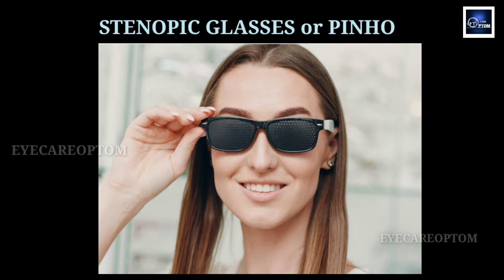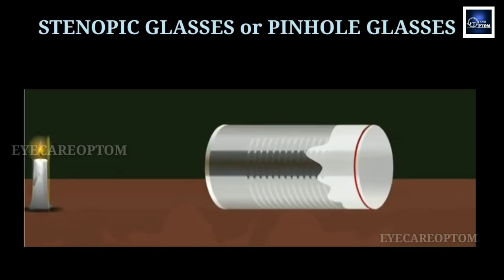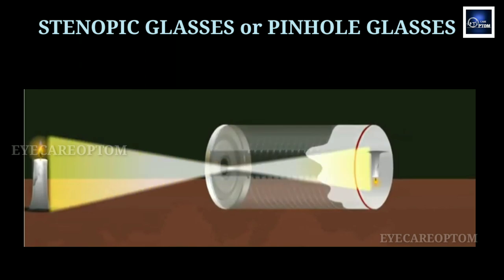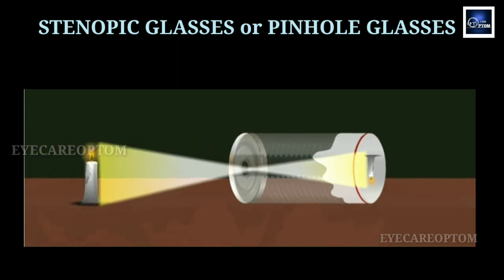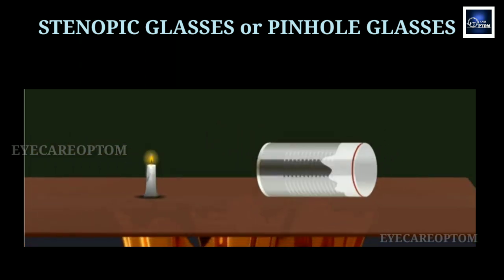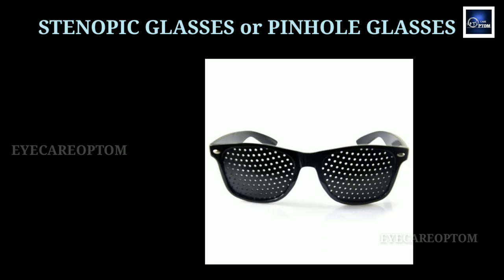Sunglasses? explain indetail @eyecareoptom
pinhole glasses
stenopic glasses
myopia management
astigmatism management
pinholecamera principle
low vision aids malayalam
low vision aids
low vision aids mcqs
low vision aids for macular degeneration
low vision aids lecture hindi
low vision aids in india